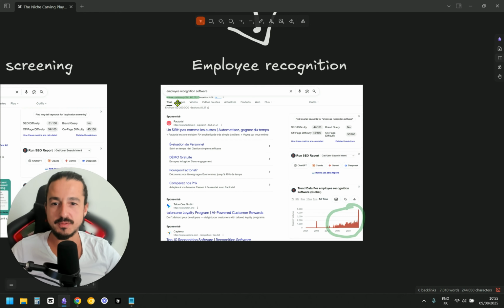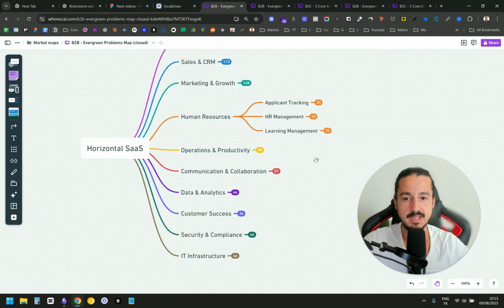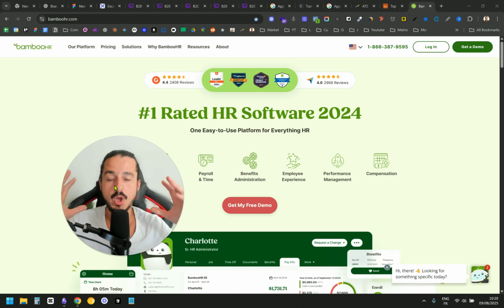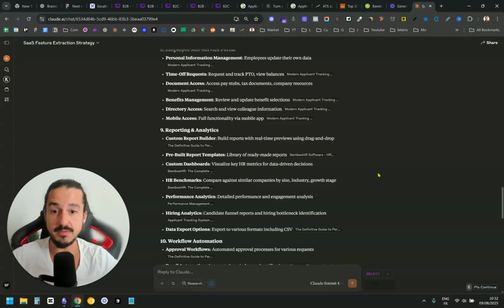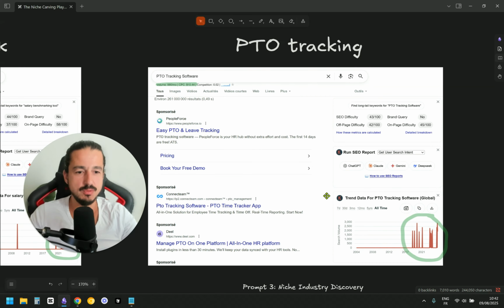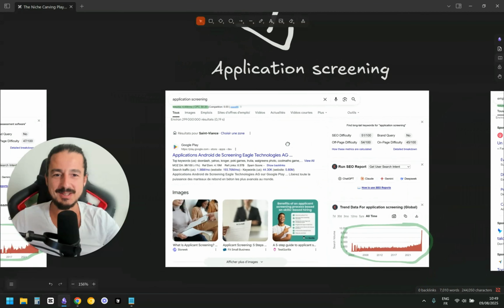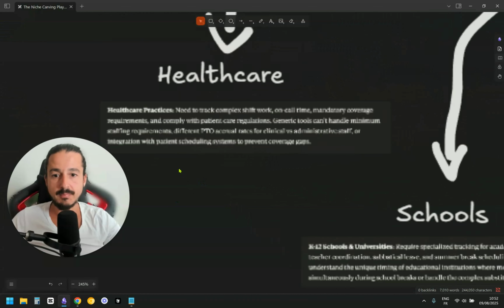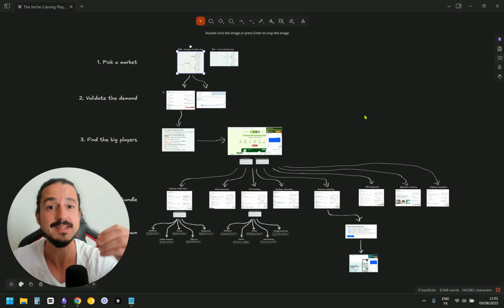How to Find Untapped SaaS Goldmines (Step by Step)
In this video I break down my most up to date framework that gives founders a simple roadmap to create unlimited marketing assets that speak directly to their customers' souls

DESCRIPTION:

A practical framework to spot overlooked SaaS niches using real demand data and feature “unbundling.” We start from problem maps, validate search interest, identify big suite vendors, break down their feature sets, and isolate one‑feature products that can stand alone—then niche by industry for faster traction.

Who this helps: indie hackers, solo founders, bootstrappers, no‑code/AI builders looking for B2B/B2C SaaS ideas with evidence of demand and clear positioning.

What you’ll see, step by step:
• Pick a market using two mind maps: the B2B Evergreen Problem Map and the B2C Core Markets Map (health, wealth, relationships).
• Validate demand with Google Trends + Keywords Everywhere (search volume + CPC). Example metrics shown in the video:
  – “ATS software” ~15,000/mo (growing)
  – Employee recognition software ~4,000/mo (growing)
  – Application screening ~4,000/mo (growing)
  – PTO tracking (solid CPC ≈ $10)
  – Skill assessment software (lower volume but rising)
• Find big players via “best [category] software” lists and estimate market size using Similarweb (example: HR suite with ~15M monthly visits).
• Unbundle features with prompts (run in Claude) to extract simple, one‑feature SaaS candidates: employee satisfaction, salary benchmarking, PTO tracking, onboarding, interview scheduling, skill assessment, application screening, employee recognition, time tracking.
• Niche down by industry with a second prompt to reach “category of one.”
  – PTO tracking → healthcare (complex shifts, on‑call, coverage rules)
  – Employee satisfaction → childcare (regulatory/staffing specifics)
• Growth path: start vertical (industry‑specific), then expand horizontally (more industries) or vertically (more features) later.

Tools used in the workflow: Google Trends, Keywords Everywhere, Similarweb, Claude (for market/feature analysis), plus problem maps to focus your research.

Timestamps:
00:00 Example ideas + search data
01:20 Framework overview
02:21 B2B vs B2C problem maps
03:39 Validating demand (Trends + Keywords Everywhere)
05:07 Finding big players + traffic checks
07:11 Unbundling with prompts (feature extraction)
09:53 Evaluating candidates (volume, trend, CPC)
15:29 The 8 SaaS idea angles summarized
16:23 Niching by industry with prompts
18:48 Expand horizontally/vertically
19:18 Next steps for marketing

Search intent covered: SaaS ideas 2025, micro SaaS, vertical SaaS, how to find a SaaS niche, idea validation with search volume/CPC, ATS/HR software unbundling, industry‑specific SaaS positioning.